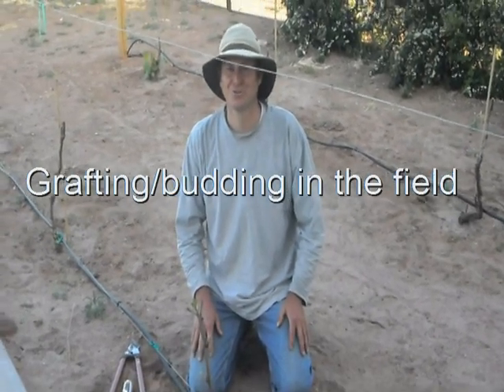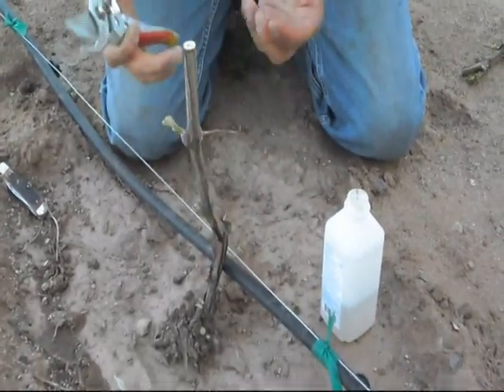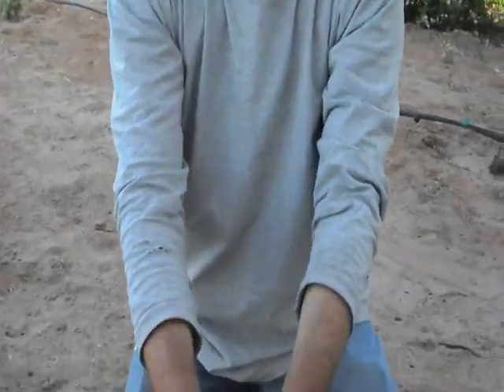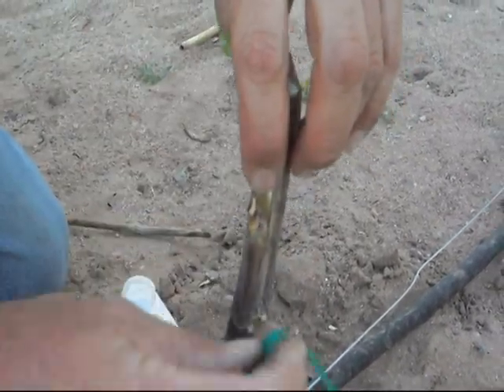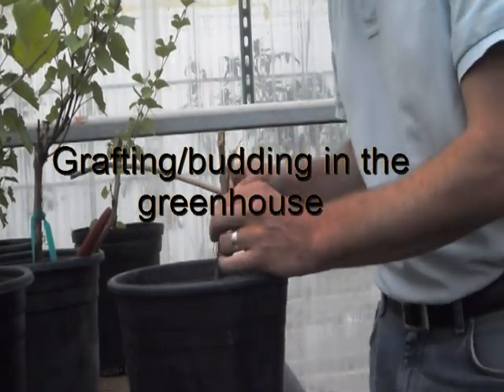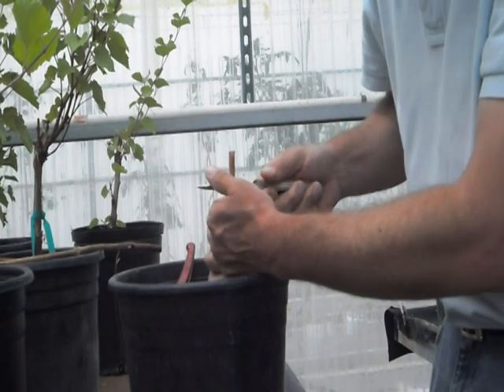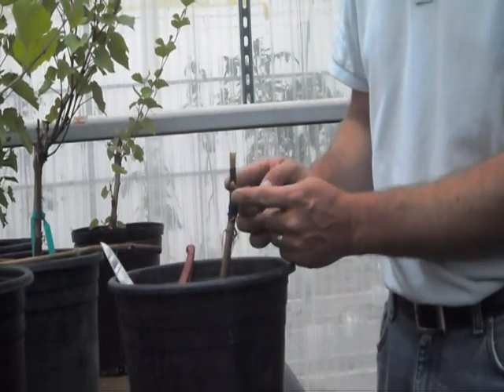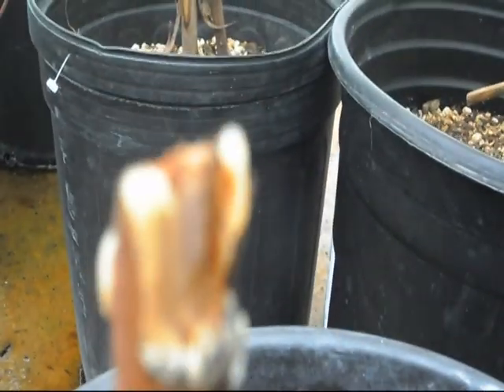Grafting and budding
Take a look as we graft grapes in the field and in the greenhouse